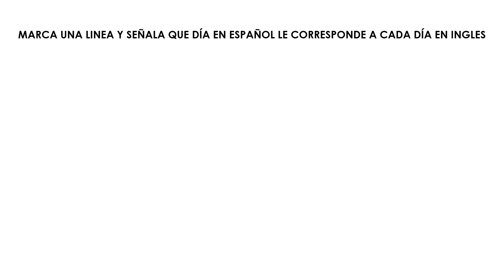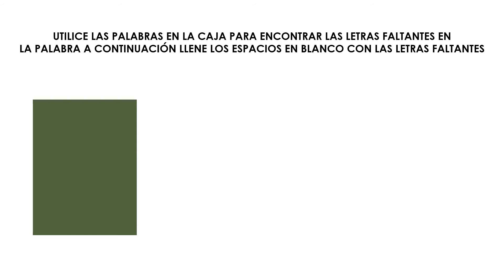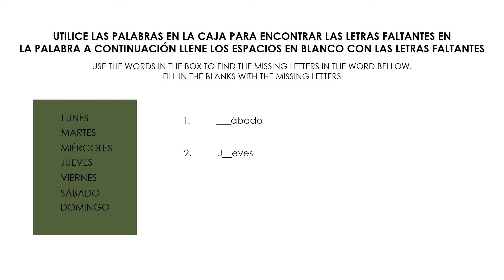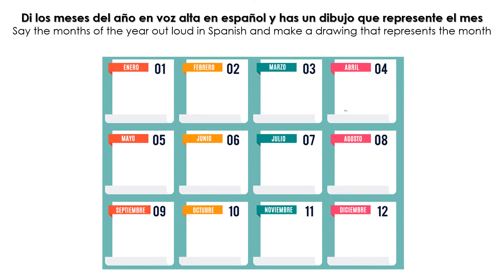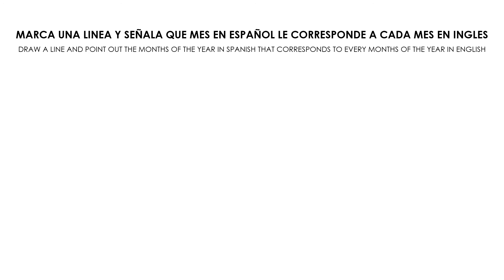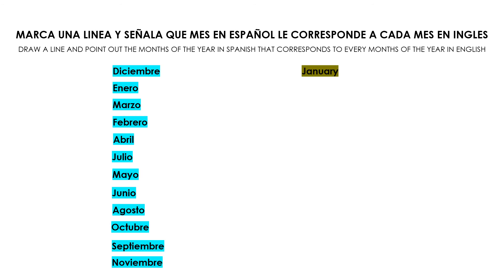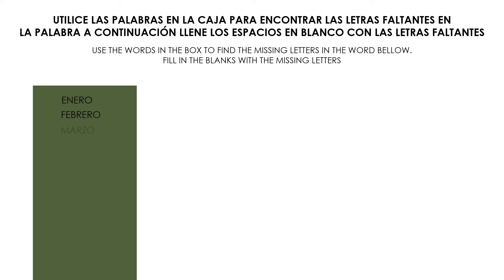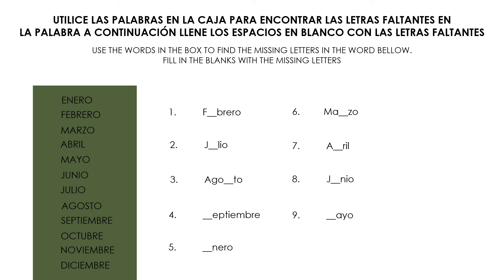Spanish Video #46, Lesson 22